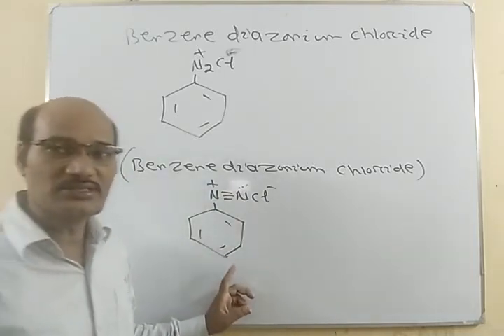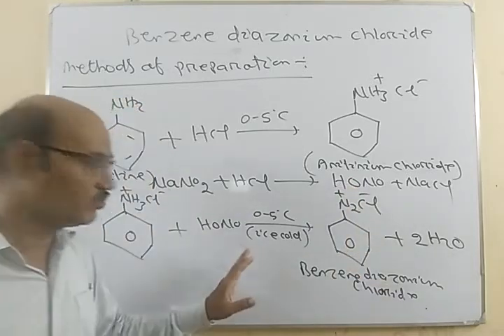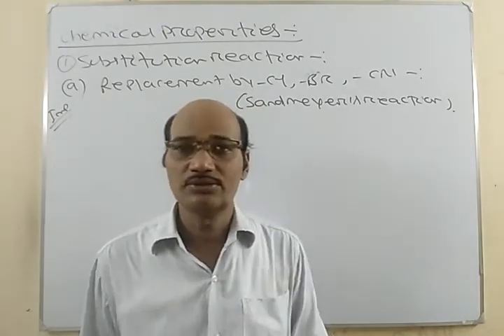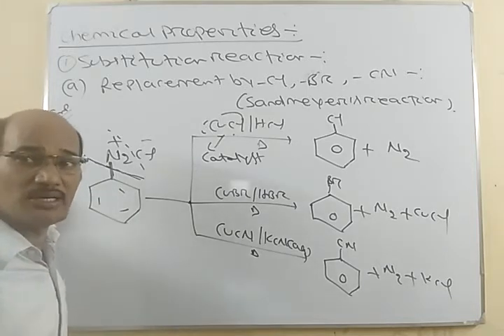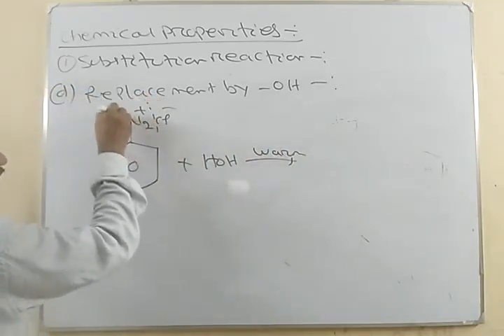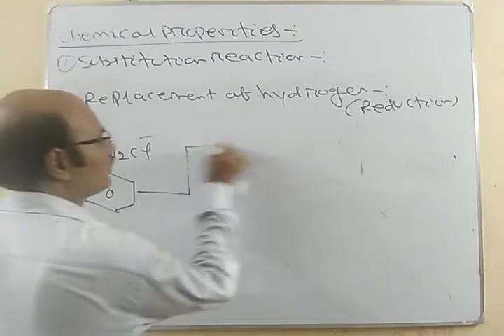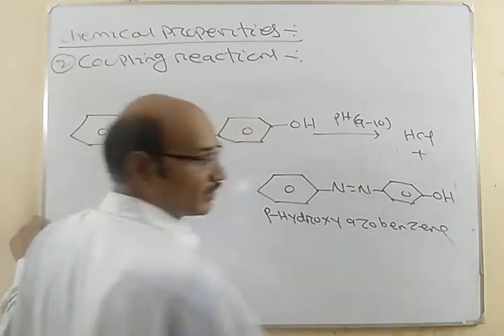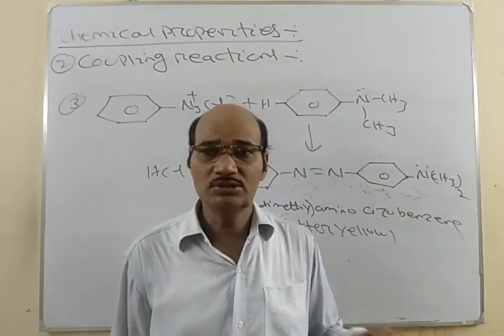Benzene diazonium chloride